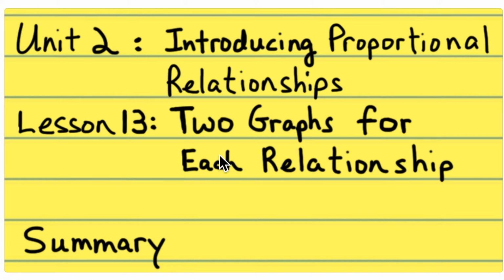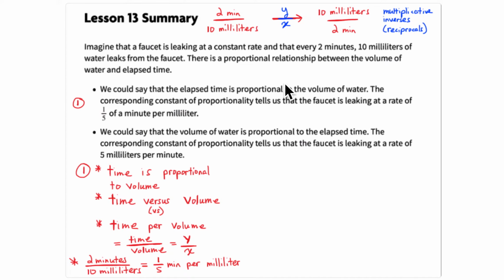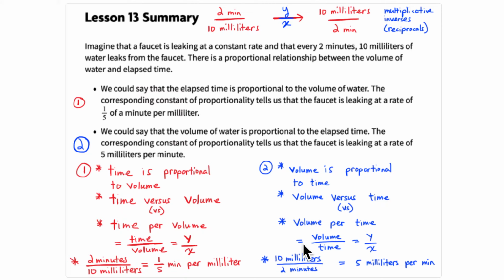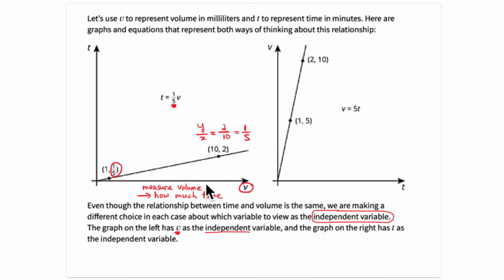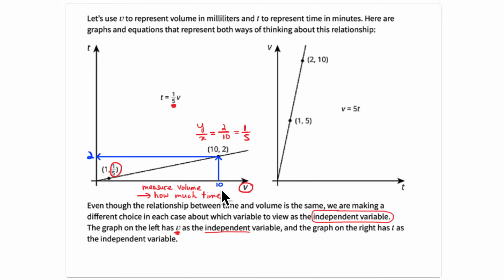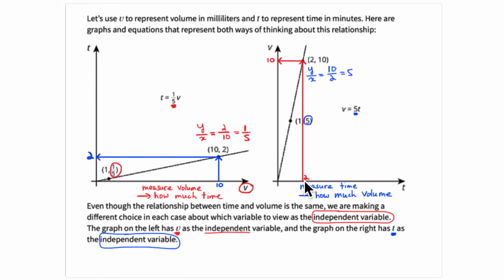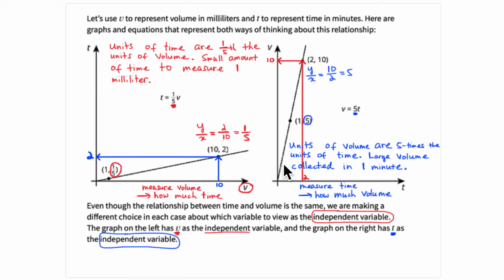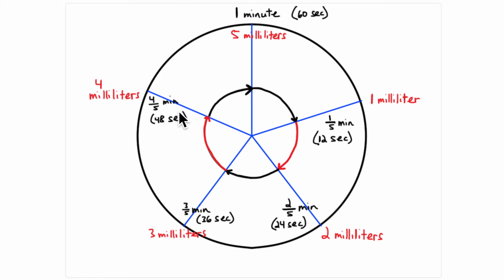7th Grade Illustrative Mathematics: Gr. 7; U2; Lesson 13: Summary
Illustrative Mathematics
Unit 2: Introducing Proportional Relationships
Lesson 13: Two Graphs for Each Relationship
Summary